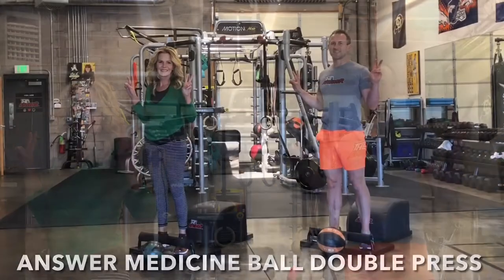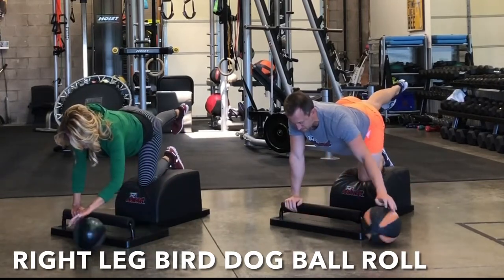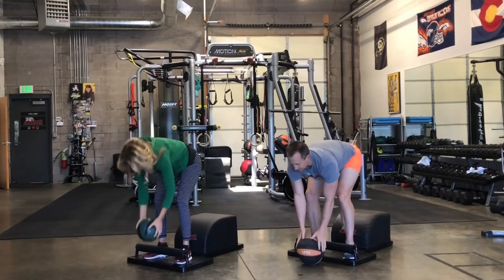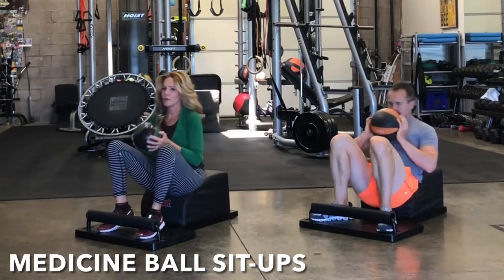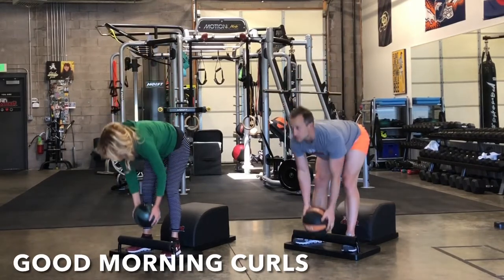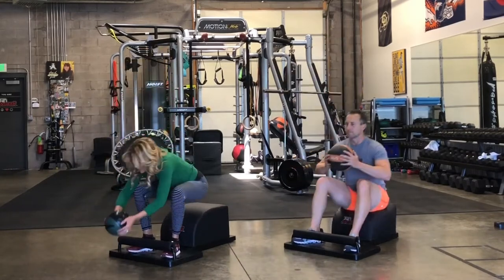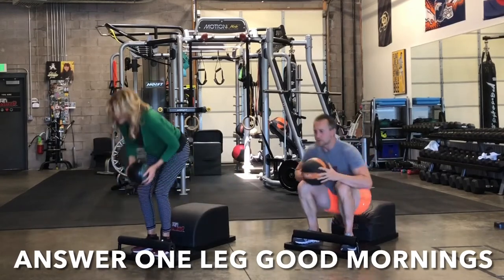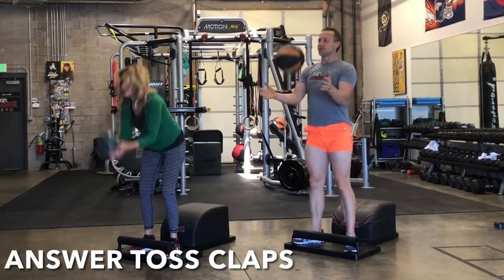Total Body Medicine Ball Workout - Westminster Colorado Just Results Personal Training Center